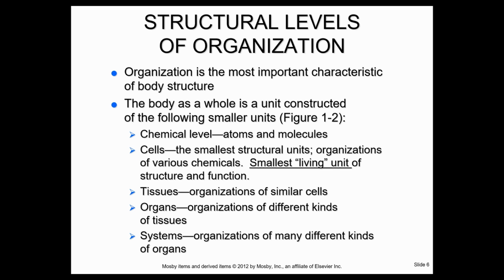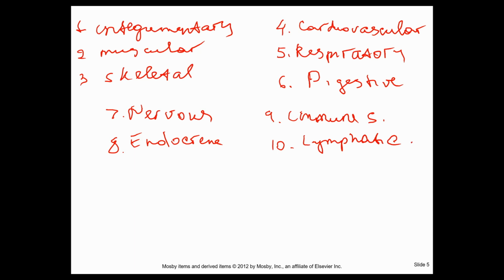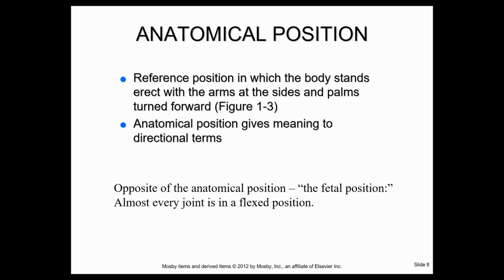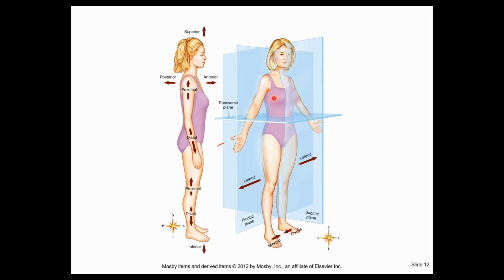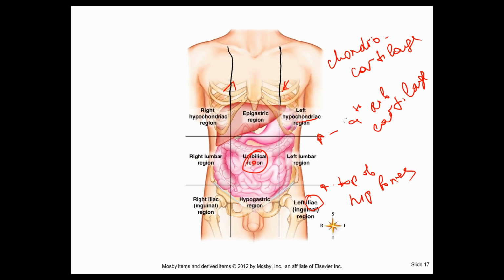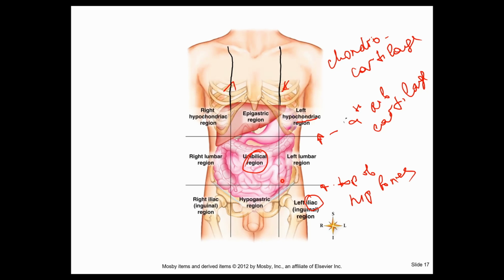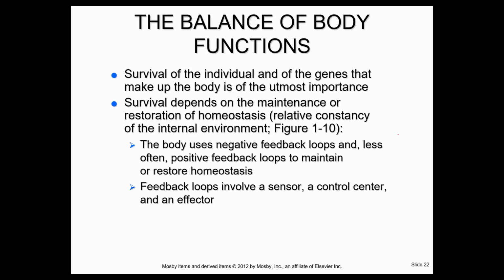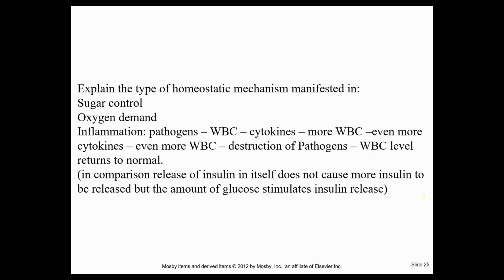Chapter 1 Introduction to the Body